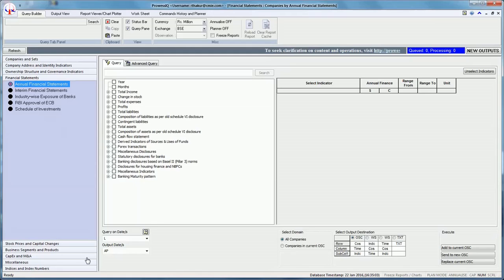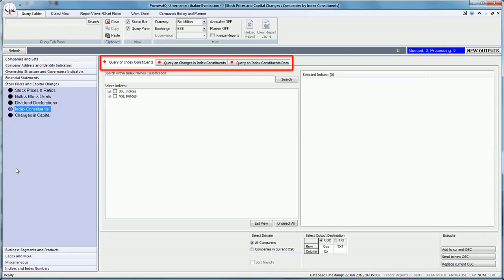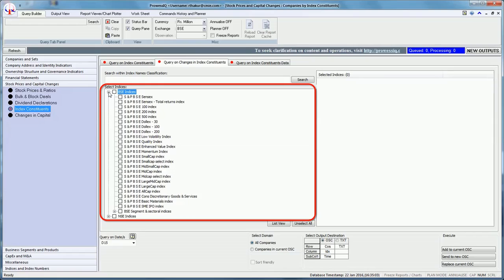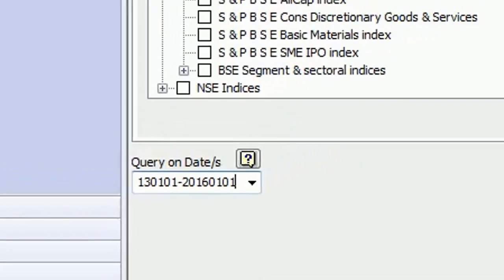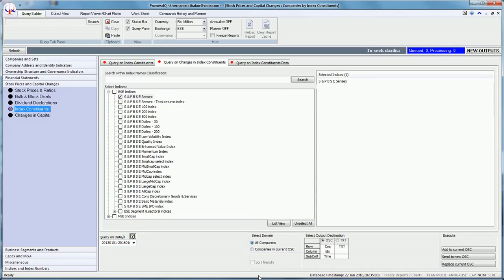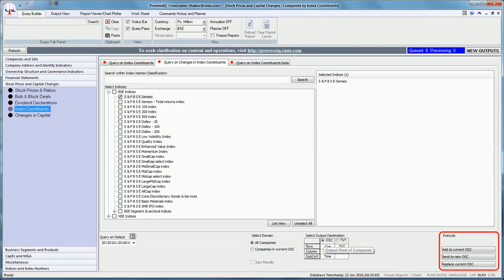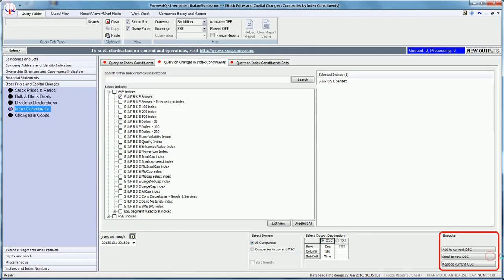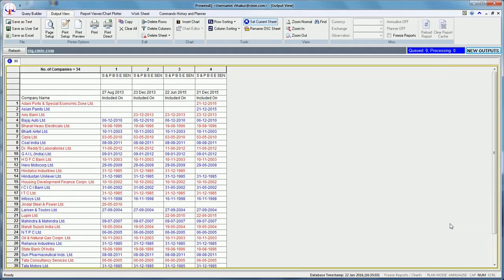ProwessIQ Demo : Change in index constituents